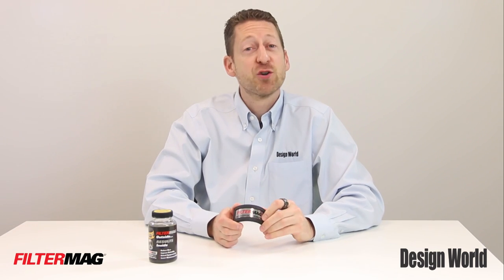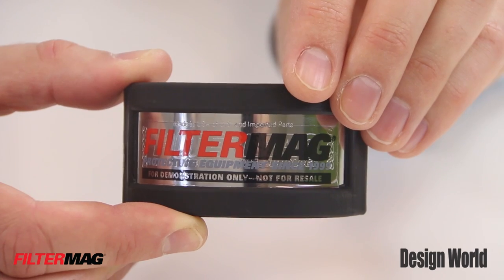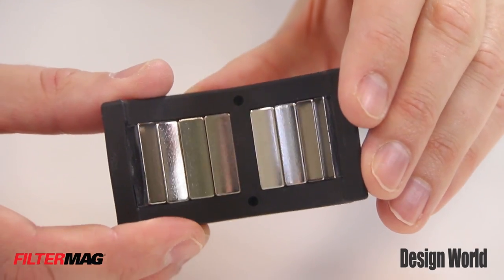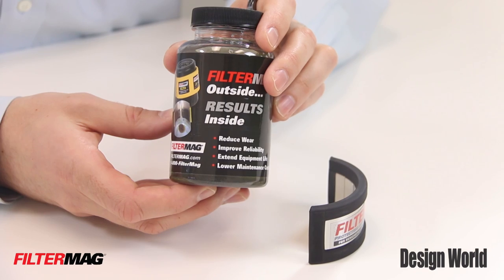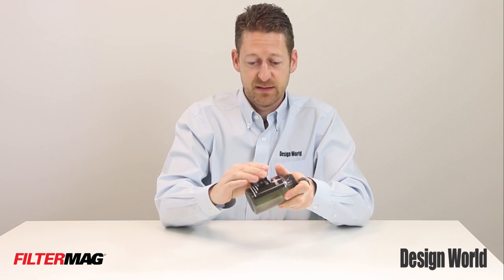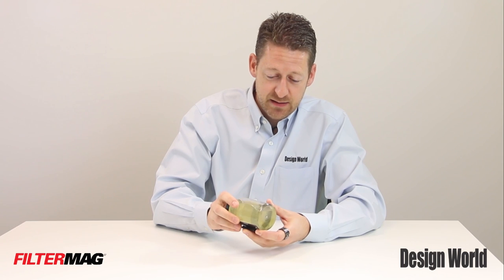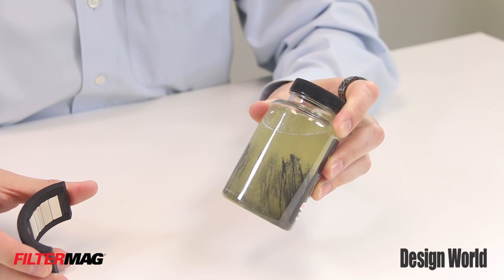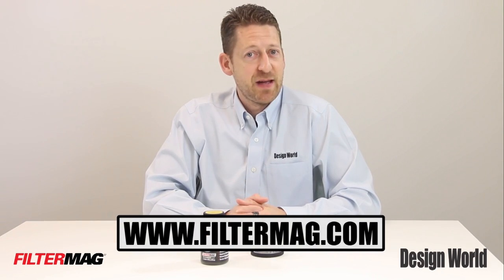Product Showcase - FilterMag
Editorial Director Paul J. Heney discusses the FilterMag product, a specially engineered magnet designed to trap metal particles in hydraulic fluids. This reduces wear on the system and improves reliability and equipment life.